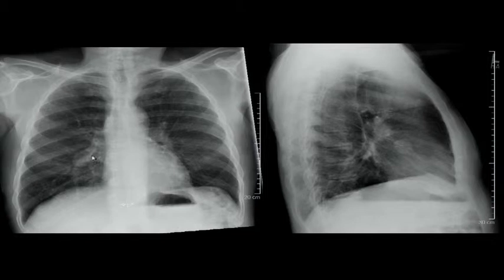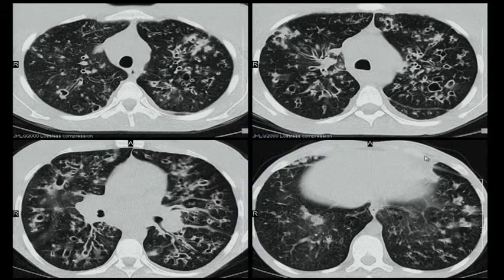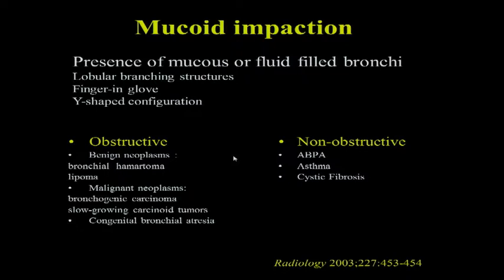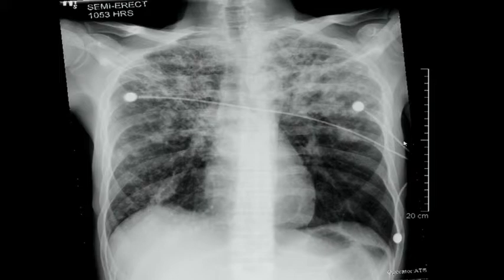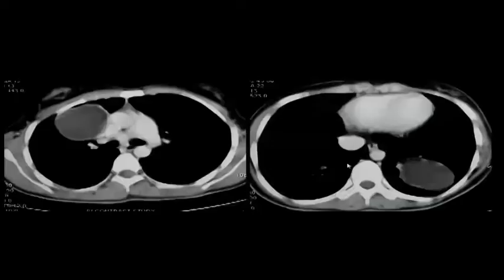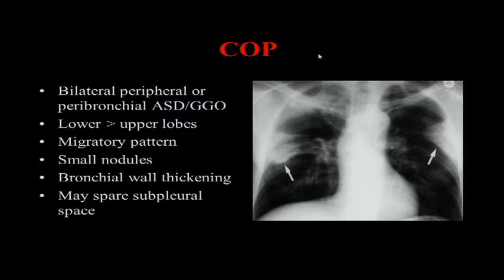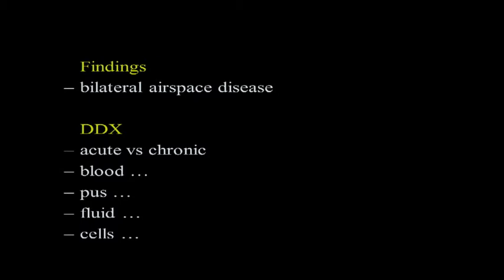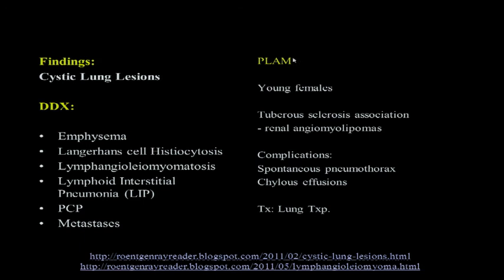Radiology 3-7-19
"A Breath of Fresh Air: Must-Know Chest Cases"
Meghna Chadha, MD
Associate Professor of Radiology
Director of Ultrasound